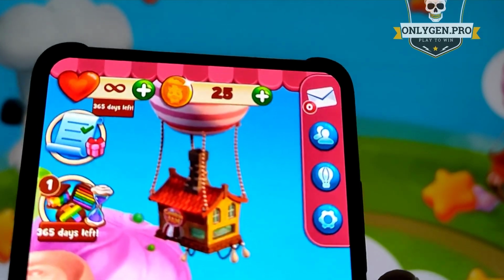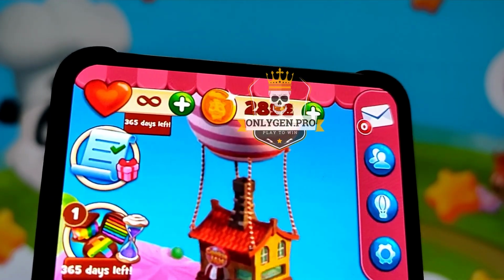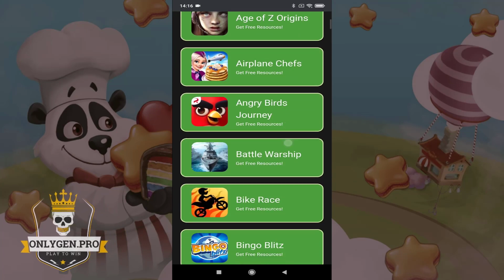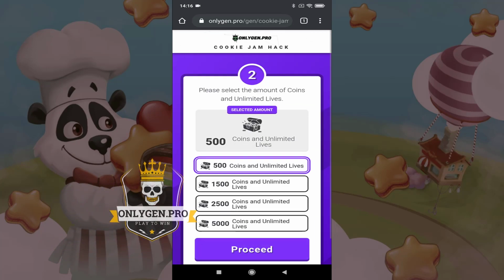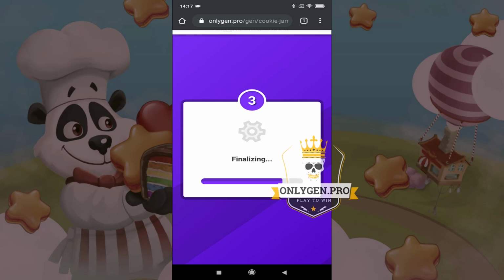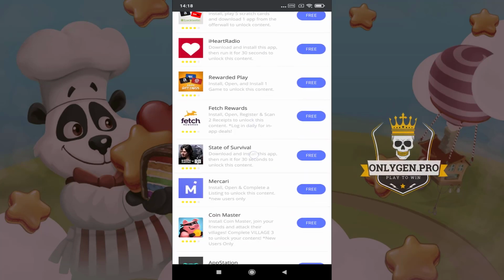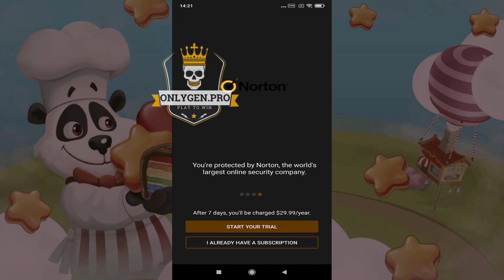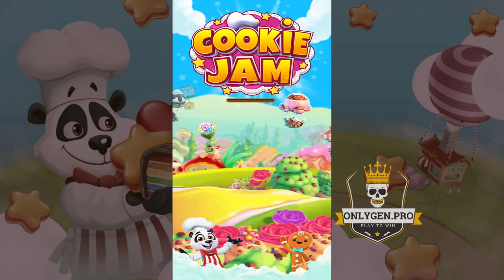How to HACK Cookie Jam! || NEW 2024 working Cheat || VERY EASY Step by step tutorial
Hi all players! Now our team are introducing you our unique and even enhanced Cookie Jam hack.Our Cookie Jam Cheat works on Android and iOS Mobile phones. Using this hack anyone are able to get lots of Coins and Unlimited Lives and dramatically improve your gaming experience. Hacking method is easy, all you need to do is follow our Step by step tutorial. Enjoy!

How to hack Cookie Jam? if you follow these Step by step tutorial, you'll be able to do this in just a matter of mins. Our Cookie Jam Generator is absolutely free to use!

Cookie Jam Hack is developed and secured by the top web developer, we guarantee that all the things functions as what you see on the video. This Cookie Jam hack has been used by thousands of users now, we obtained wonderful reviews and has no bad feedbacks froom them.